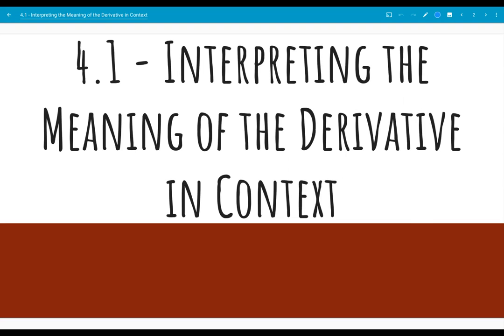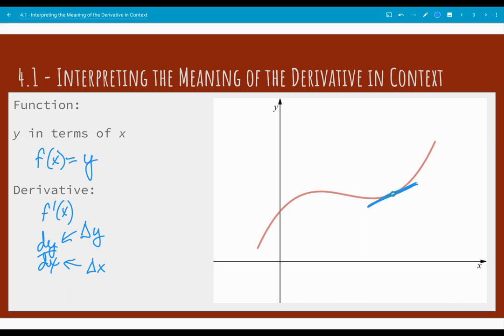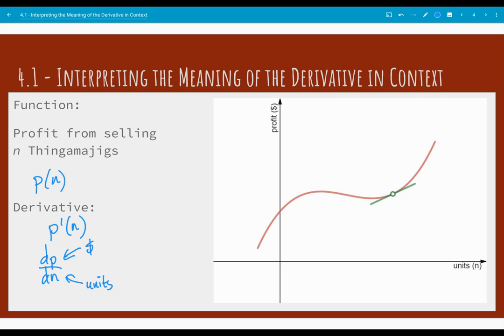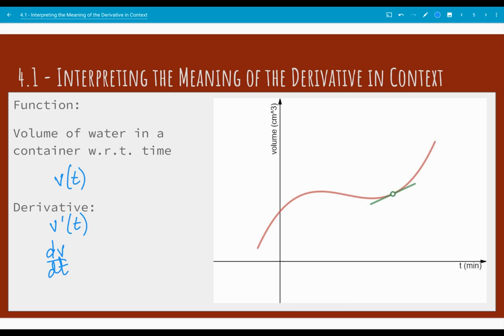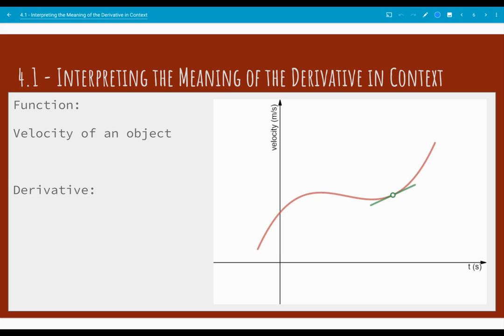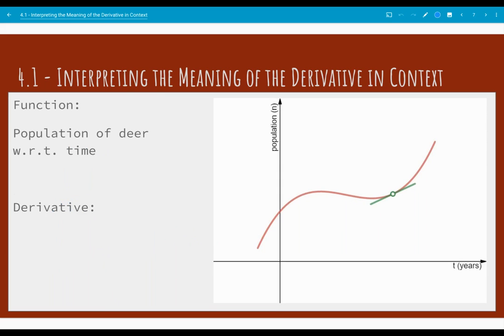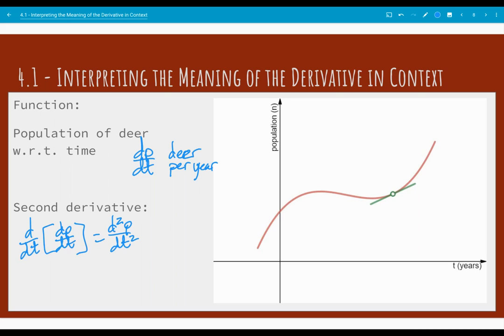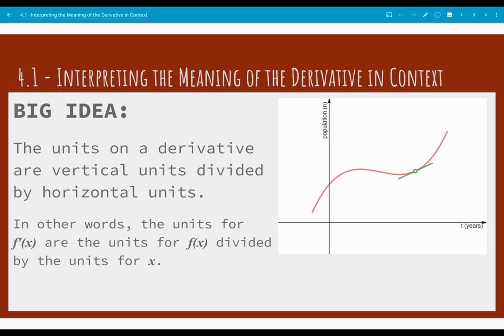4.1 - Interpreting the Meaning of the Derivative in Context